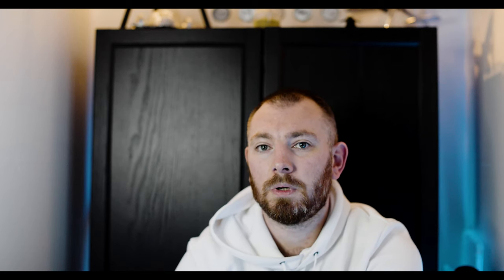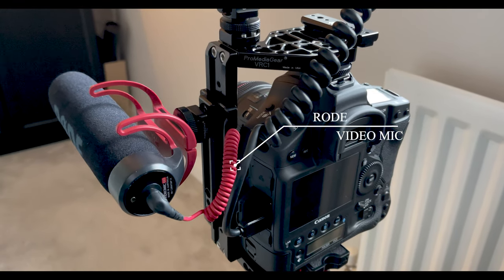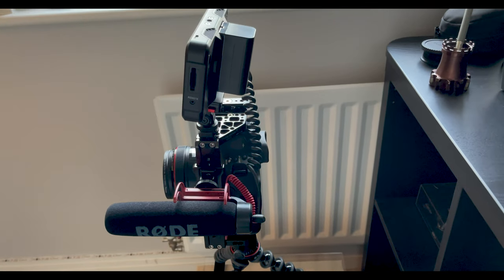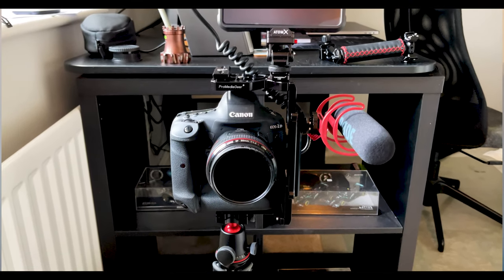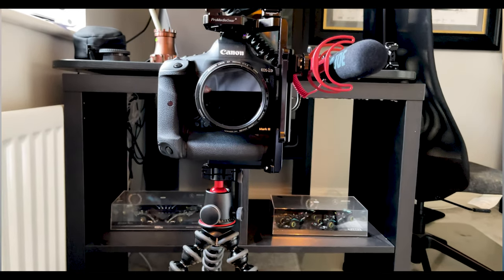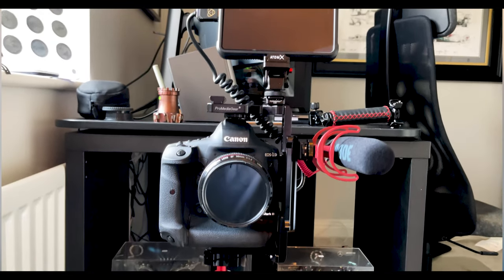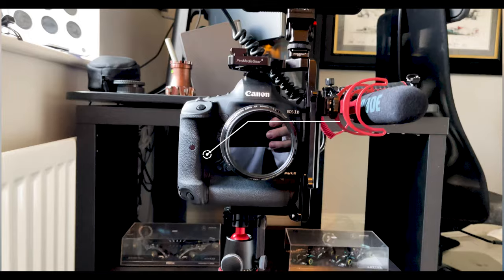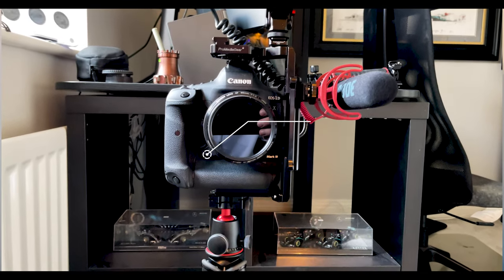Canon 1DX Mk III.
I'd had my eye on the Canon 1DX Mk III for a while before it was released for sale, but the eye watering price tag was something that put me off. I managed to find a brand new unit with a hefty discount, trading in my 5D Mark IV took alot of the sting out of buying it. Its safe to say since upgrading I've not looked back, the specs this camera has to offer is quite remarkable.